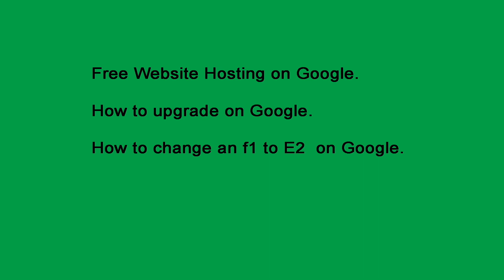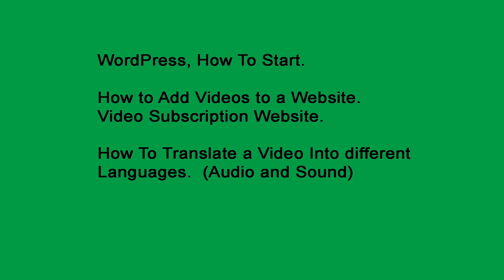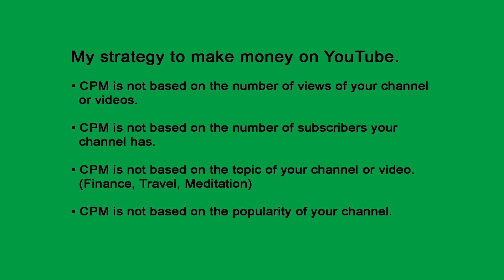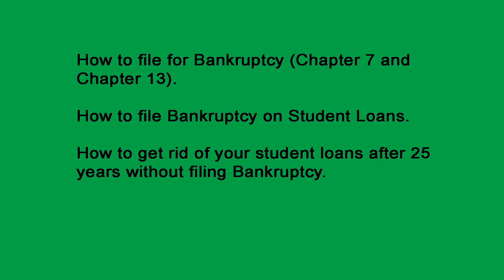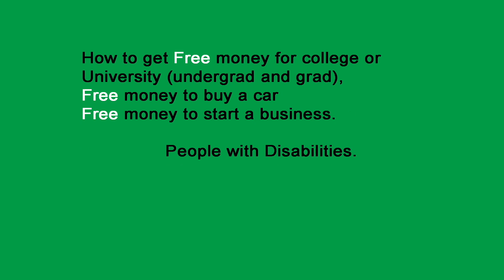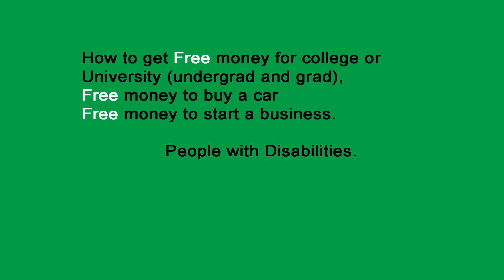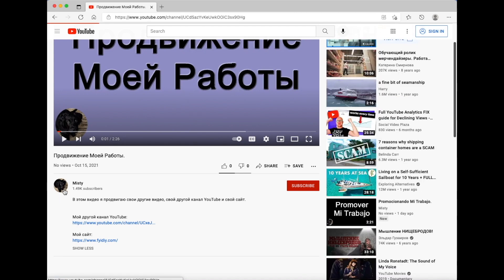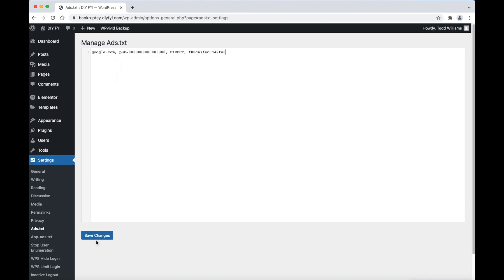How to Fix or Install the ads text file for Google AdSense.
It is easy to fix or install the ads text file for Google AdSense.

Intro   00:00
Start   04:28